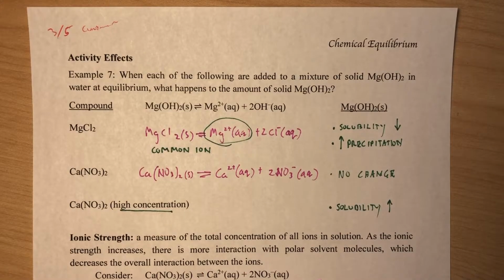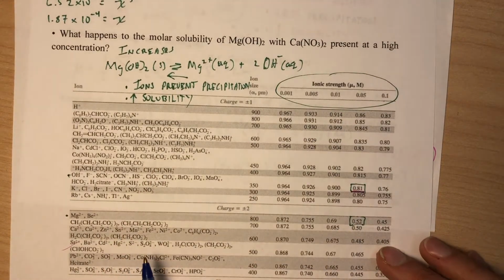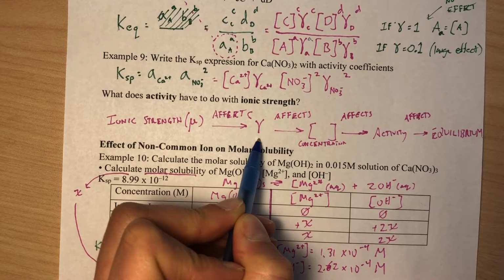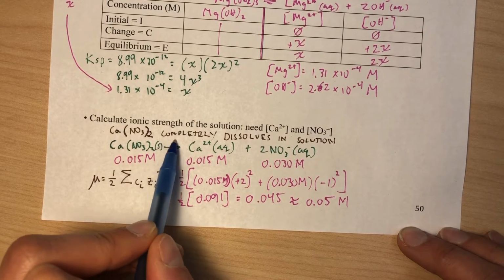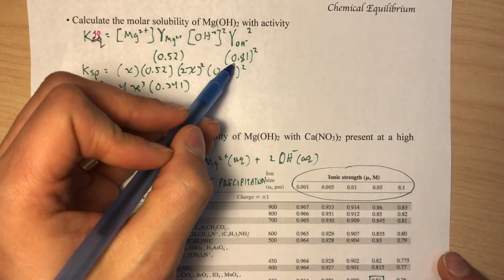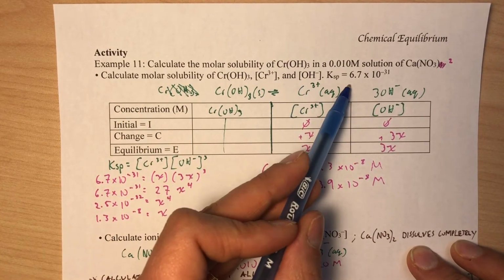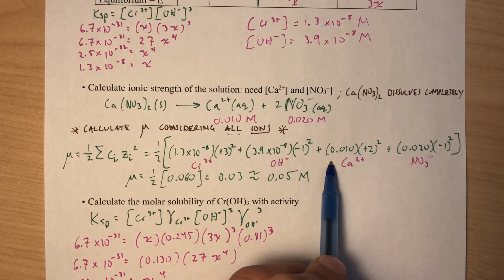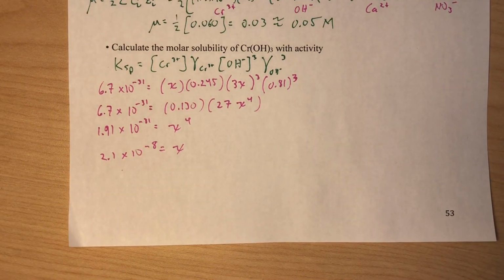CH232 2021 3 8 Chemical Equilibrium